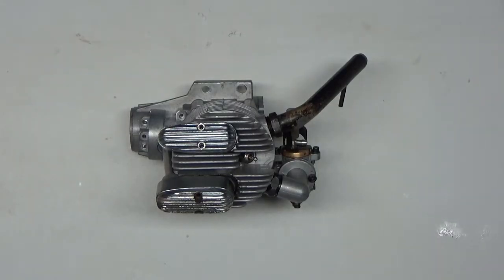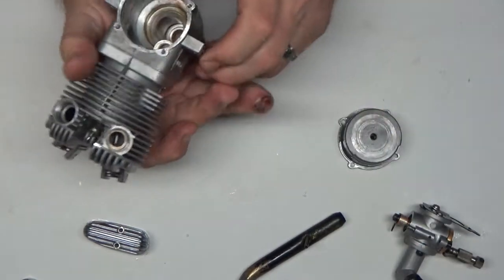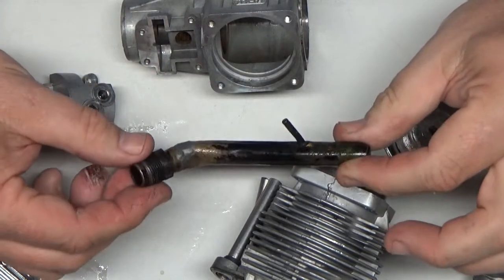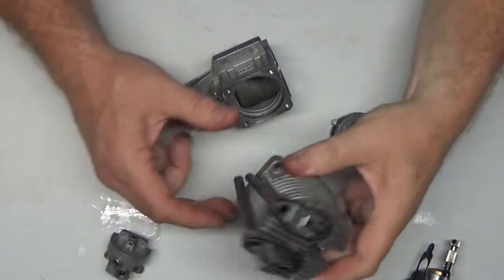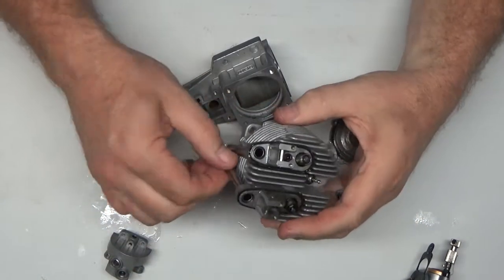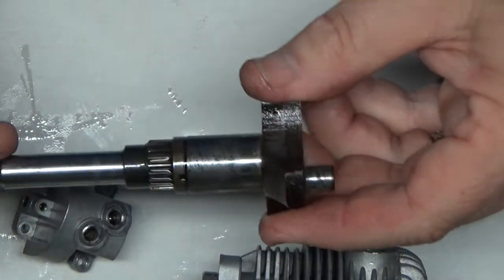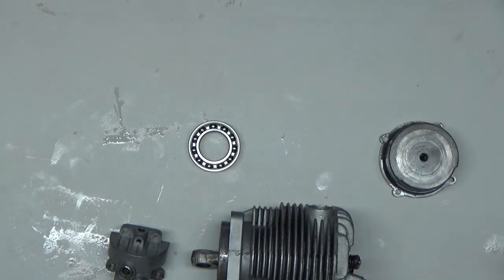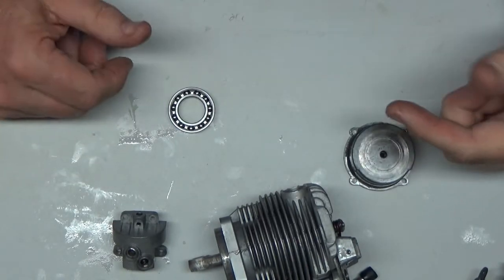Saito FA-120 Another Rebuild Part 1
The second FA-120 I have owned.  I will be keeping this one.  Video shot on 6/3/17.